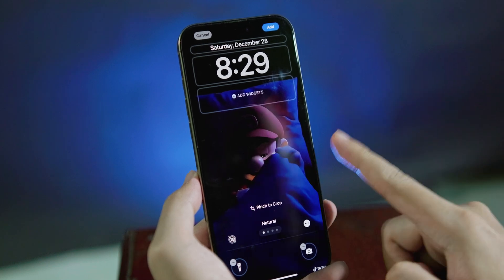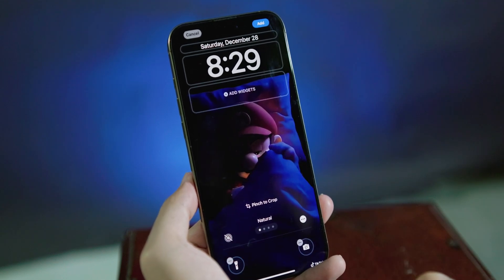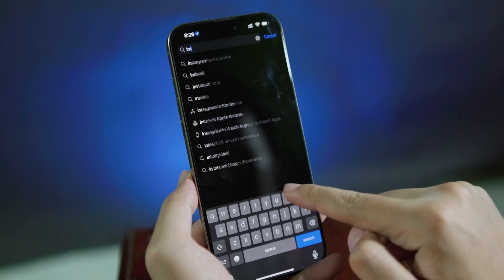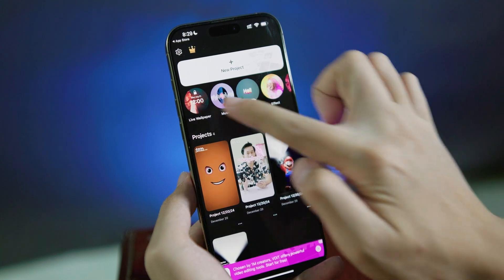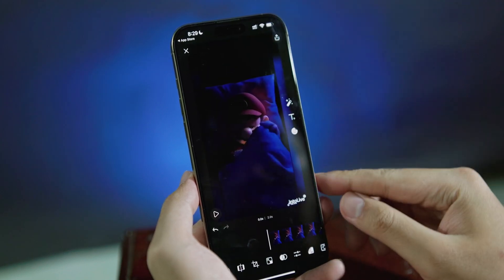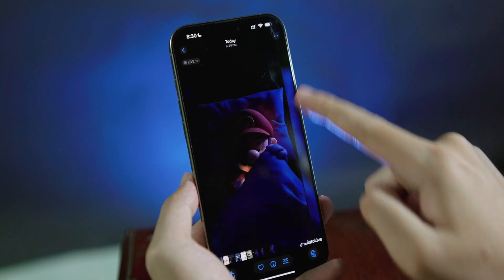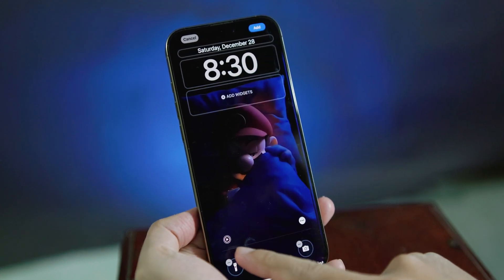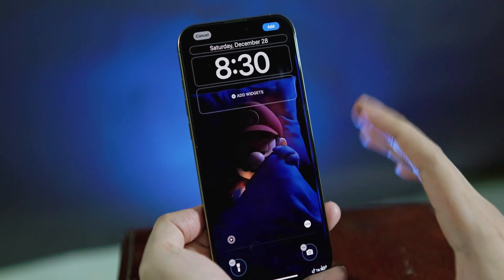How to Fix Motion Not Available Live Wallpapers on iPhone 16 Pro Max